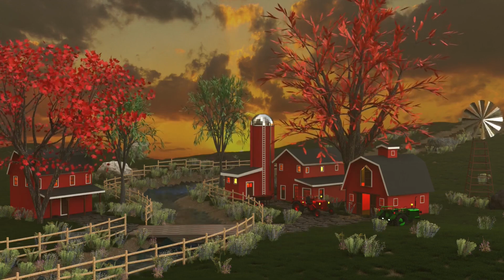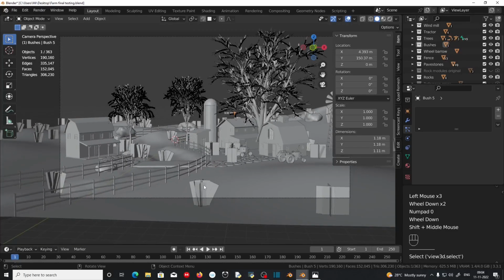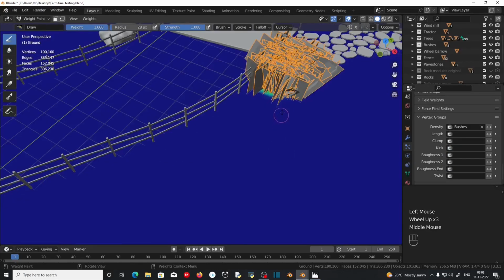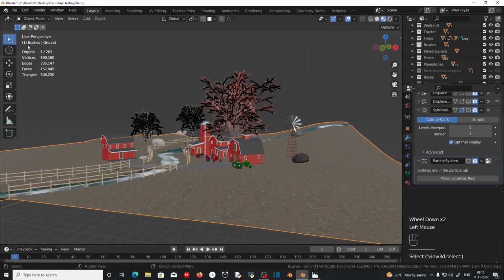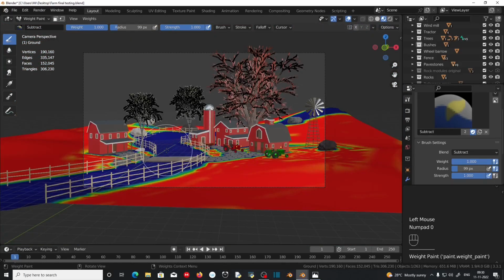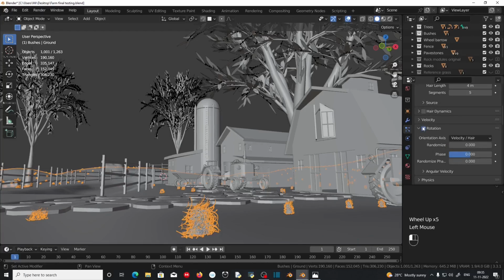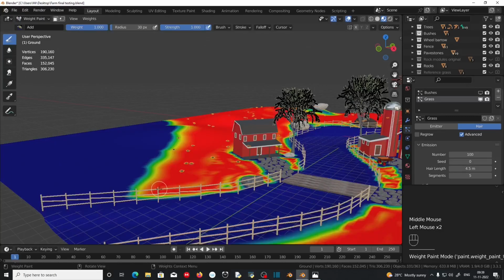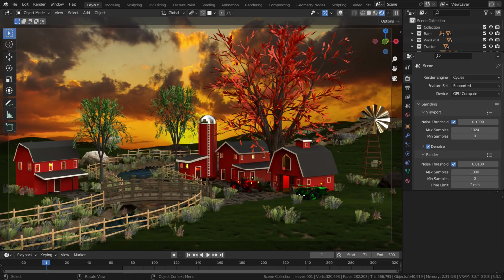Animated Farm In Blender - Part 18 - Adding Bushes And Grass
Time code:
0:00 Introduction